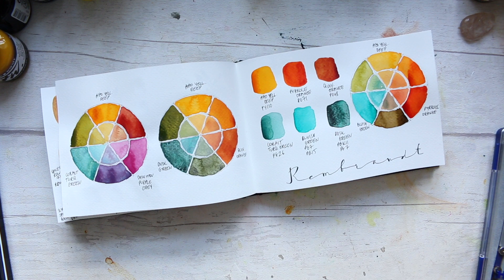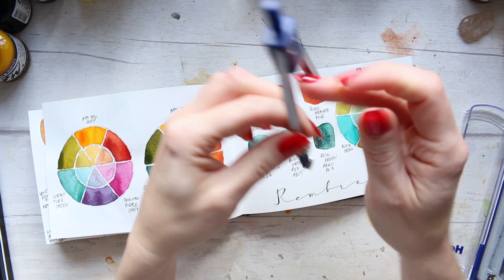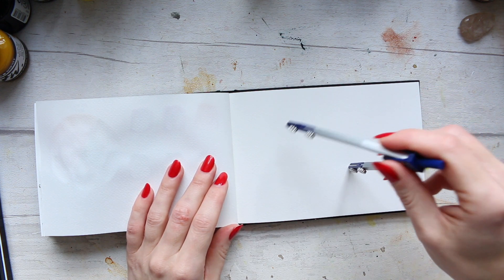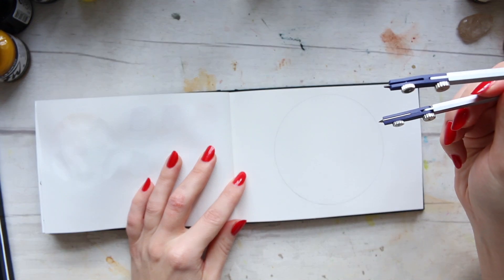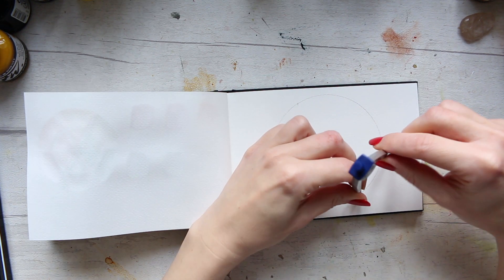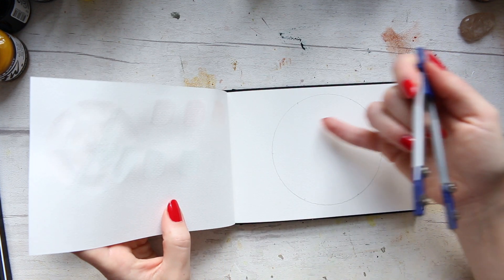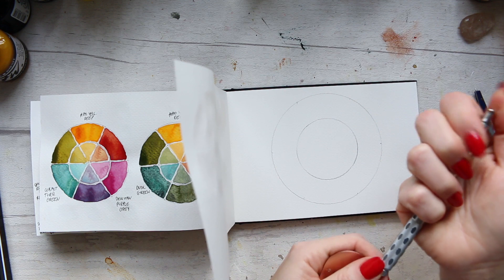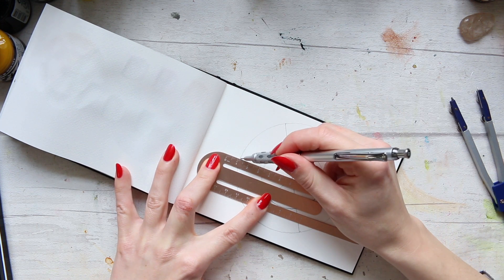Colour Theory for Watercolour Beginners | Swatches + Colour Mixing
Hi Everyone, I thought I'll share with you how I create these simple colour wheels and we talk about Colour Theory! In this video I am using watercolours only. Enjoy! :)

Alyona x

[colours used: Indian Yellow, Quin. Pink, Prussian Blue]

[colours used: Indigo, Gold]